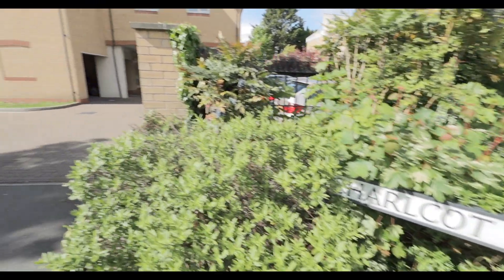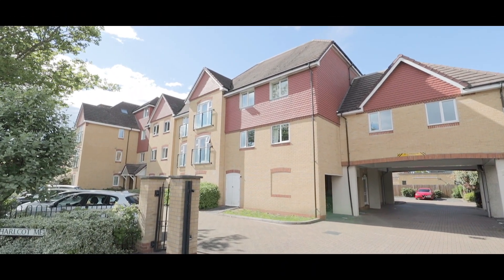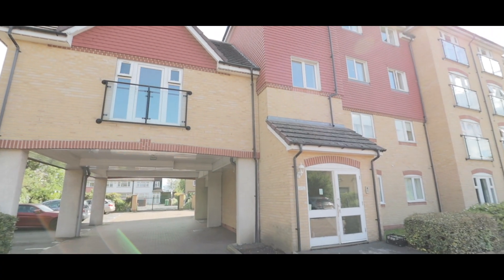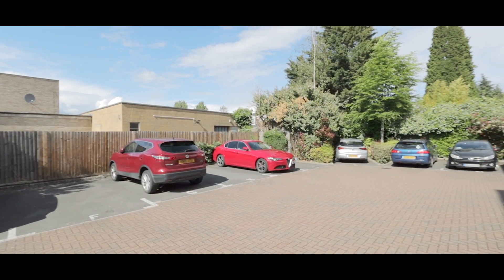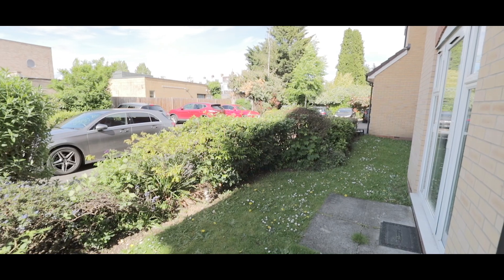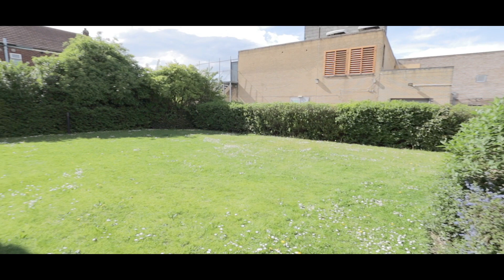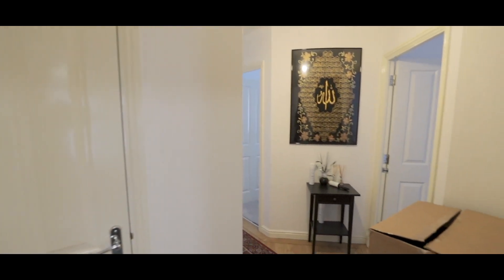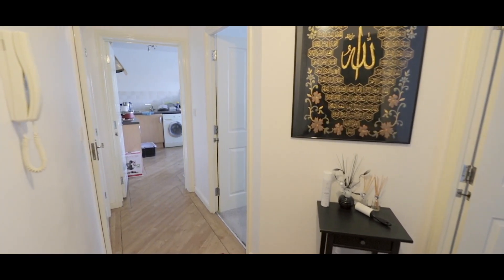Charlcot Mews - Cippenham